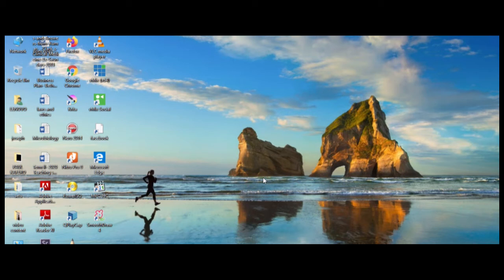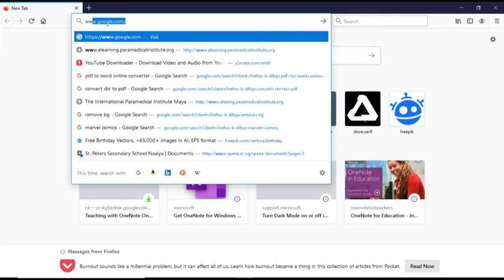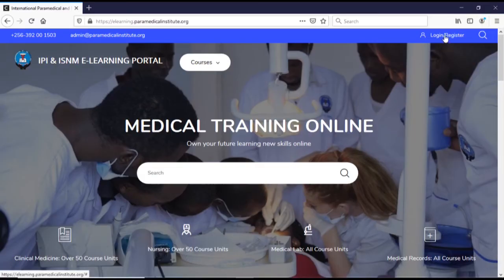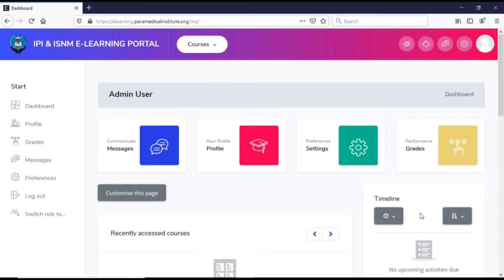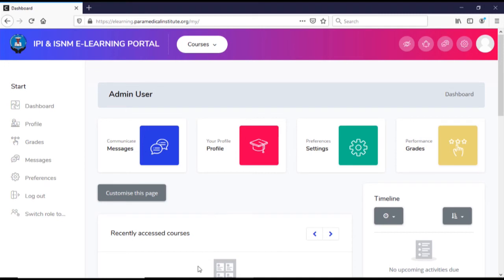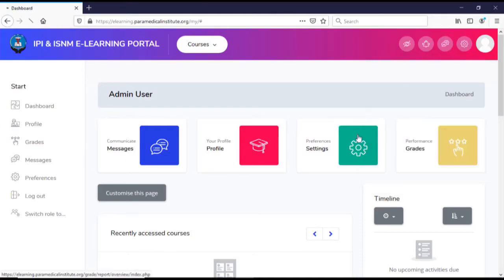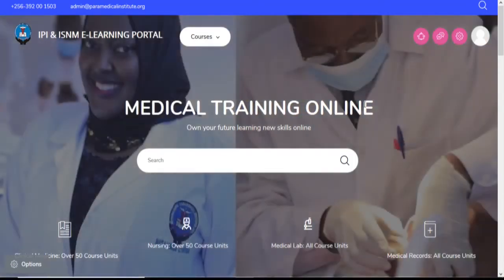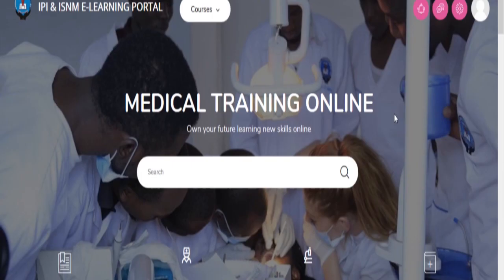How to Access the E-Learning Portal for IPI and ISNM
How to Login into the International Paramedical Institute E-learning Portal. Login Credentials are provided by the School System Administrator